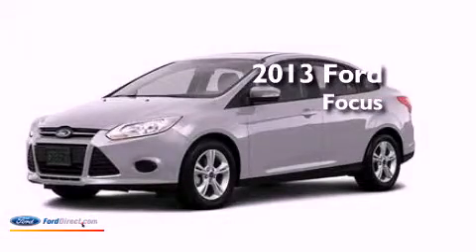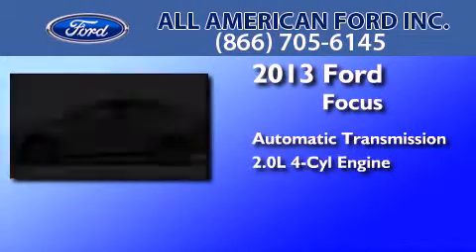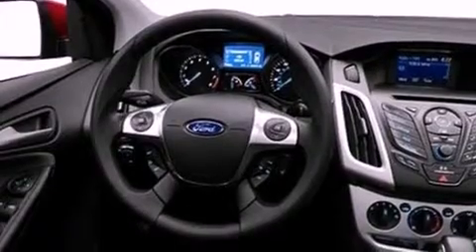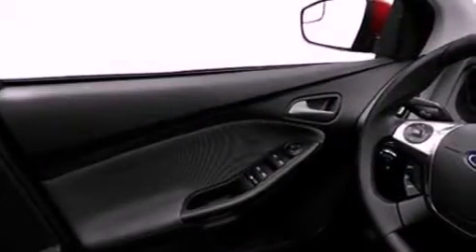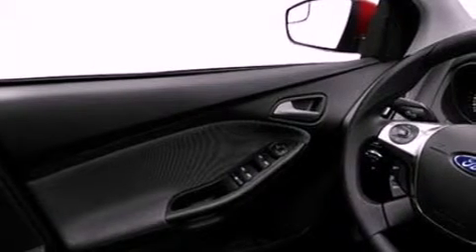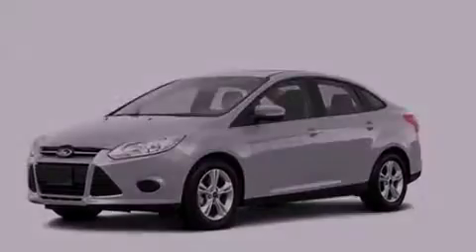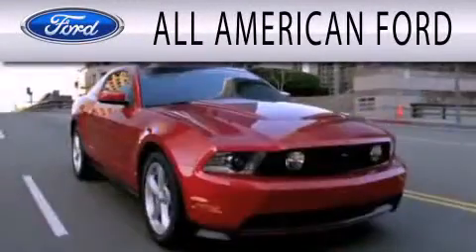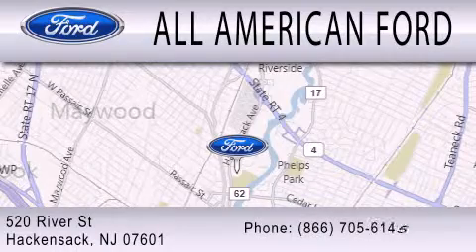2013 FORD FOCUS Hackensack NJ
Year : 2013
 Make : FORD
 Model : FOCUS
 Engine : 2.0L I4 16V GDI DOHC FLEXIBLE FUEL
 Trans . : AUTOMATIC
 Exterior : INGOT SILVER METALLIC
 Miles : 10
 Interior : CHARCOAL BLACK
 Stock : 13F560